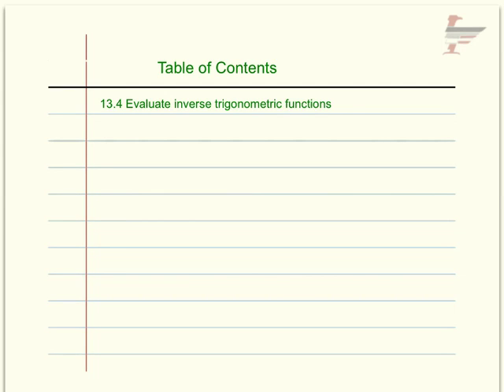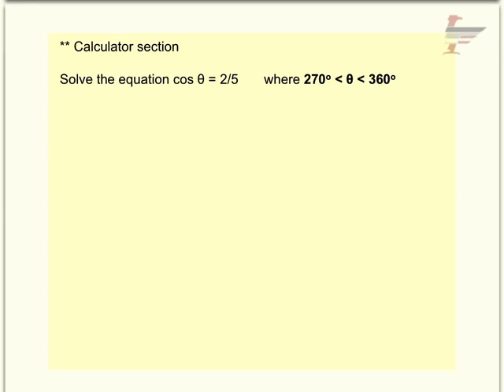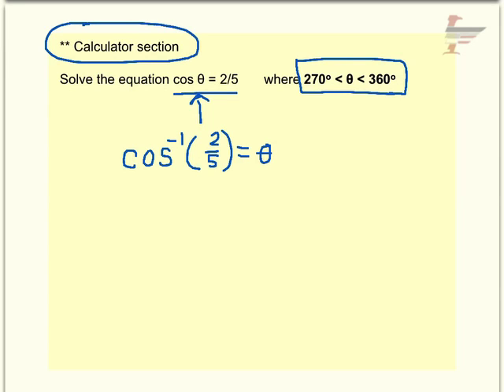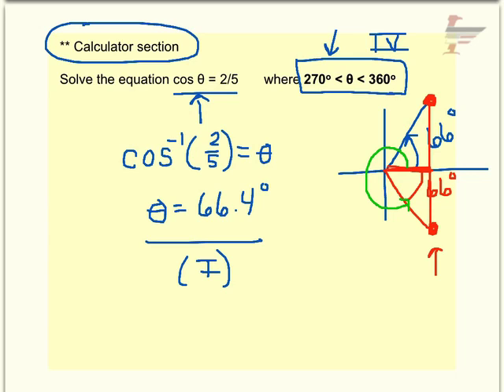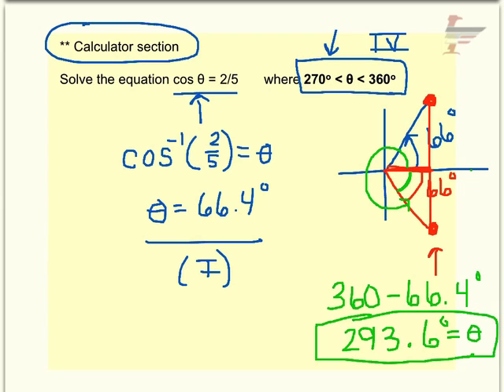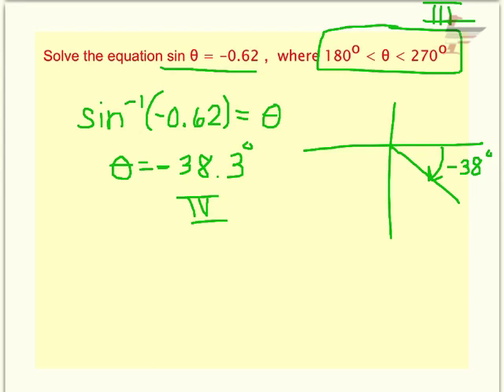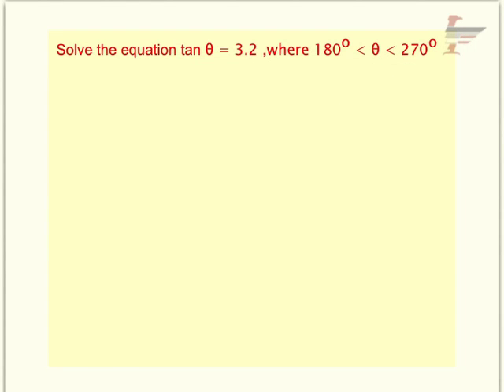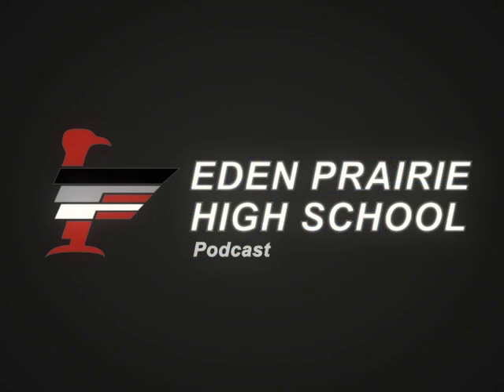134 solving trig equations really)